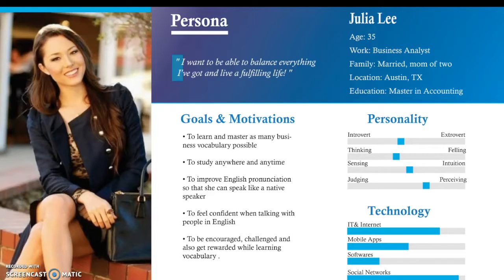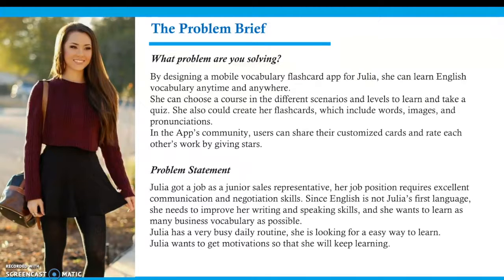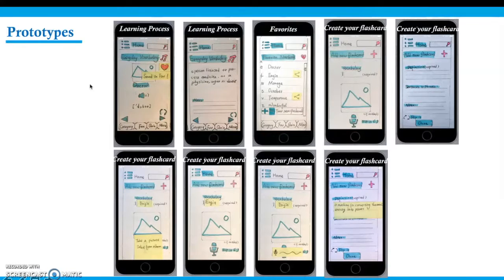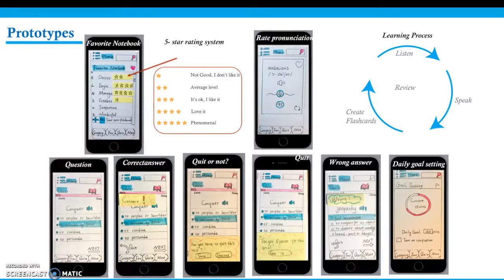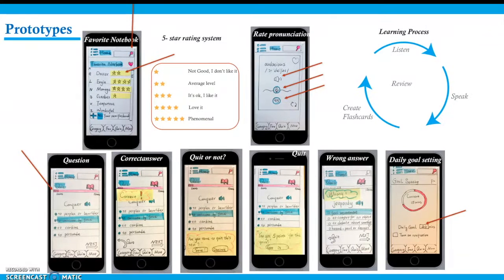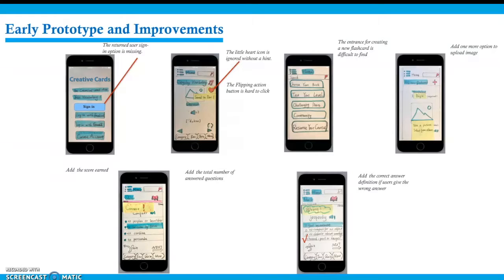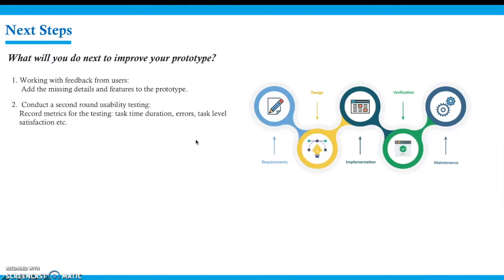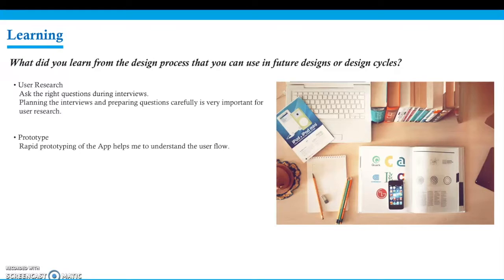A Presentation of Vocabulary Learning App Design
This presentation is made for the exercise of designing a mobile vocabulary flashcard app